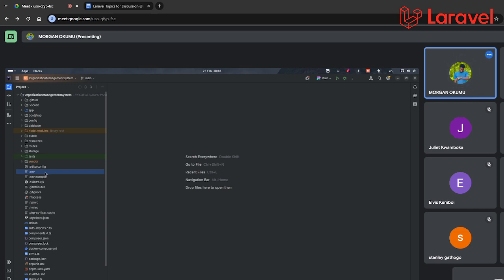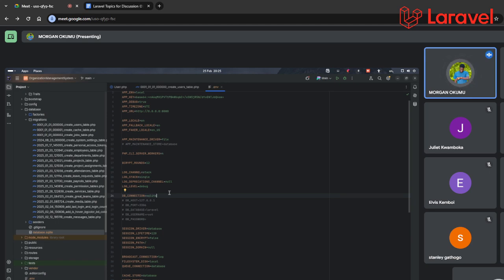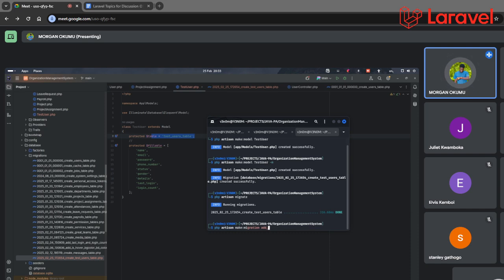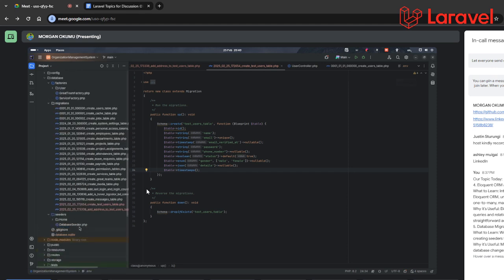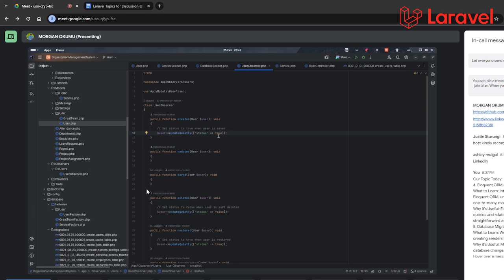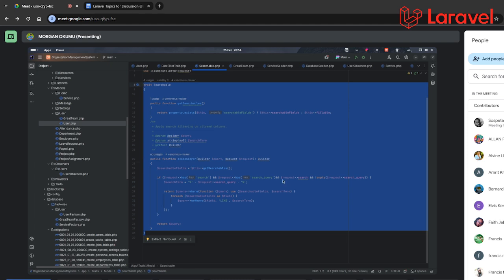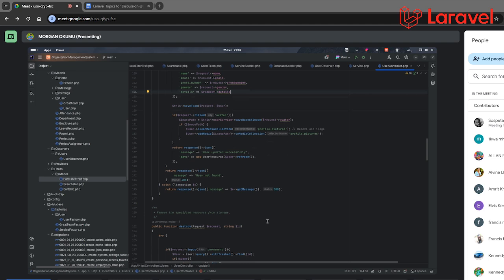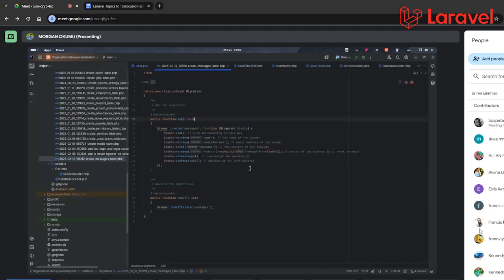Laravel Episode 4(2025) (Eloquent ORM & Relationships)